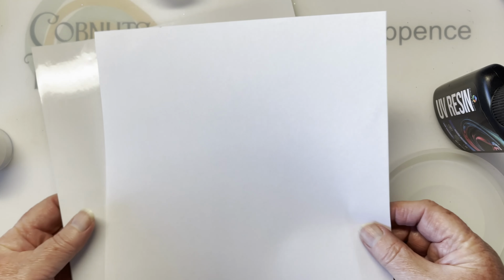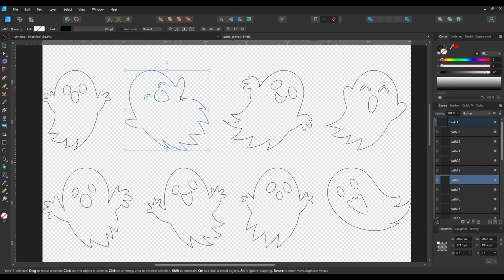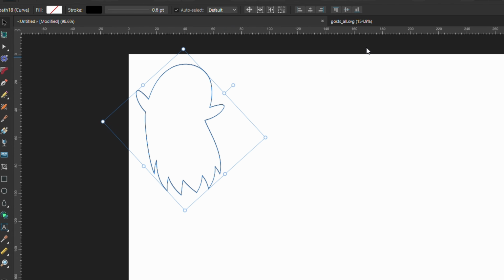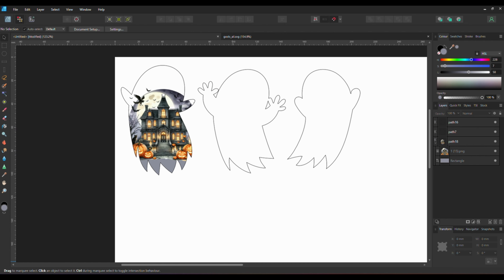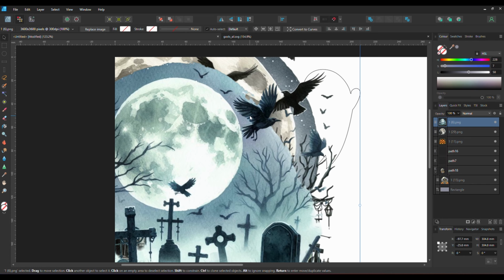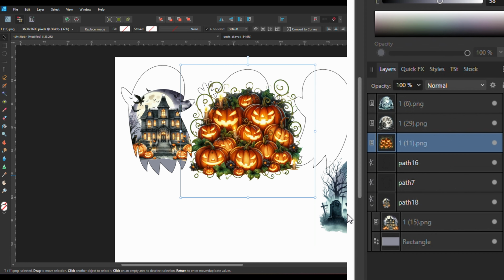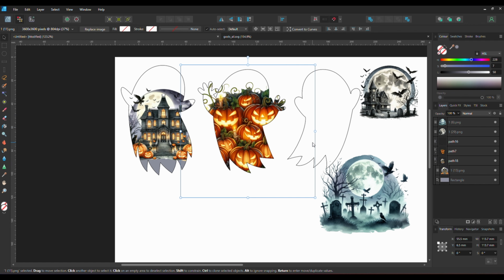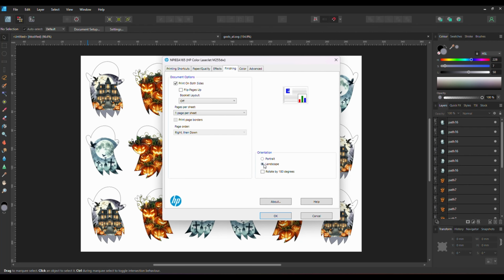UV Resin Cute Ghost Wreath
Using a colour laser printer and some clear sticker vinyl; also an inkjet printer and copy paper, to create UV resin ghosts that I made into a wreath using a part pour of a round coaster mould. Cute, colourful and sparkly, this is a whimsical Halloween decoration.

Mermaid Aurora Powder
Temu: TX1001578

Iridescent Glitter

Resiners G3 Resin Curing Machine
Use code: UM437J3K
G3 US
G3 UK

Resiners Dual Head Resin Mixer
15% code: OTDCVQJ9

Cobnuts and Tuppence
Suno

I have a wishlist on Amazon if you would like to check it out:

It’s free and helps my channel. Your participation in helping my channel to grow is greatly appreciated.